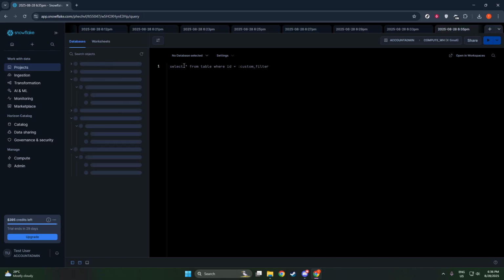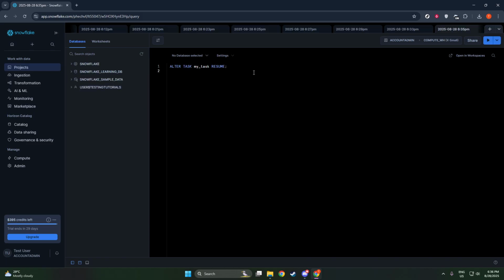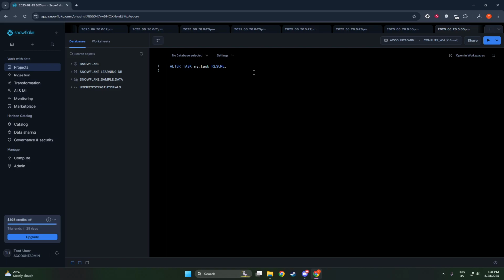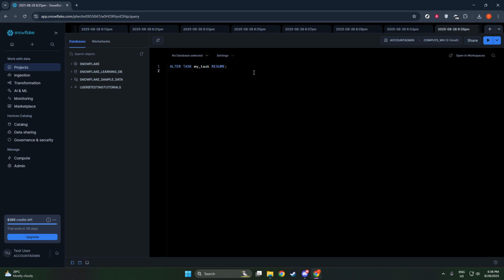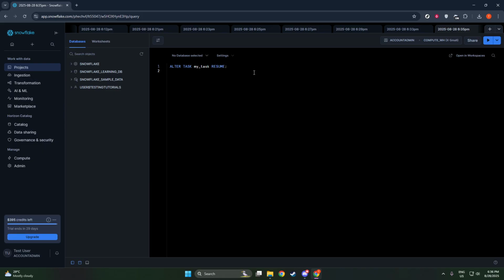How to Resume Snowflake Task [2026 Full Guide]